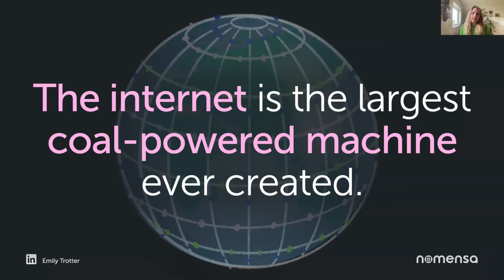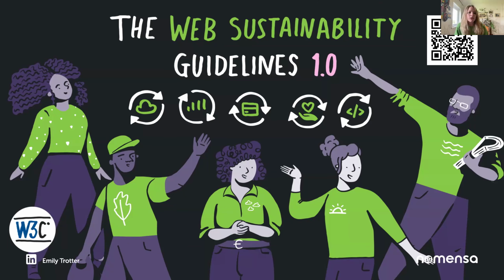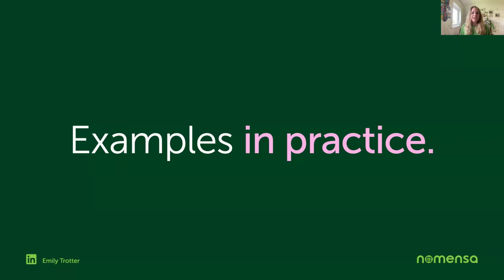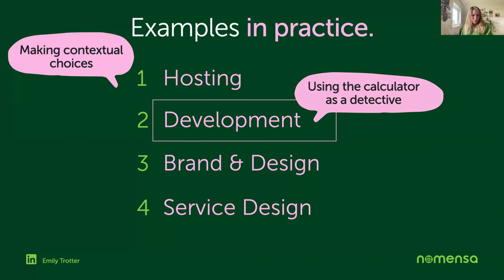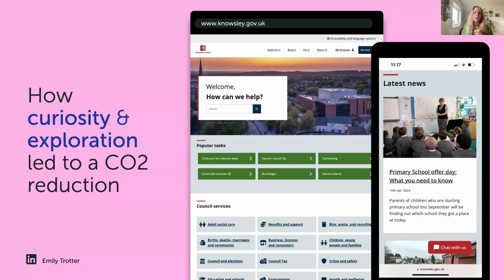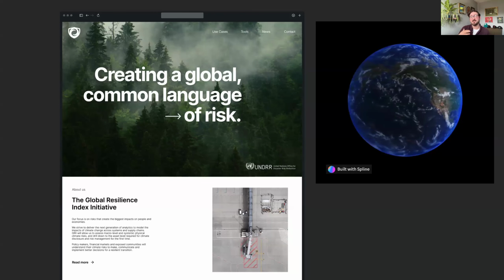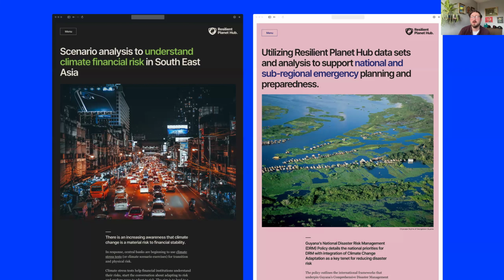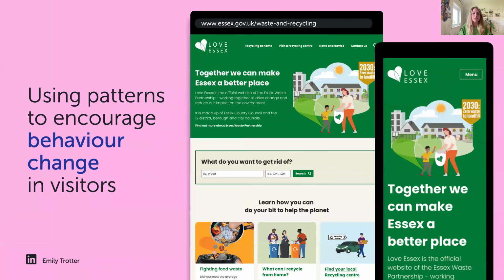Planet-Centred Design - where are we now?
Climate change is a global challenge that we’re all facing in one way or another, and the digital industry is a significant contributor to carbon emissions.

Nomensa's design teams have been busy exploring with clients what it means to design in a sustainable way. How can we reduce the carbon footprint of the digital products we design and build? Where might there be conflicts with our known practices? And how can we measure success?

In this webinar, Emily is joined by Chris, Nomensa's Creative Director and Matt, Nomensa's Head of Development where they explore how we can design in a more sustainable way. They update on what’s happened in sustainable design since Emily’s Planet-Centred Design talk at Interact London 2023 and explore what has and hasn’t worked when applying sustainable design thinking in practice.

Hosted by:
Emily Trotter - Principal UX Designer at Nomensa with input from Chris Richards, Creative Director and Matt Wilkes, Head of Development at Nomensa